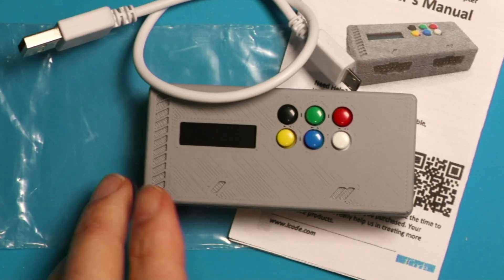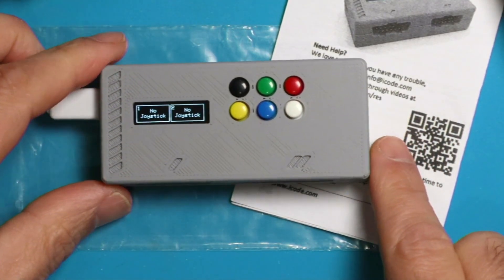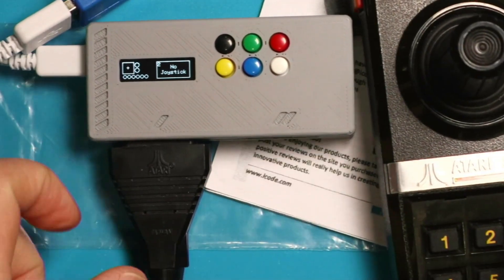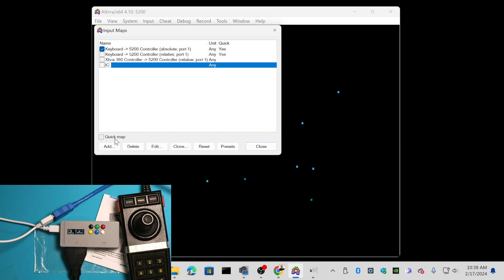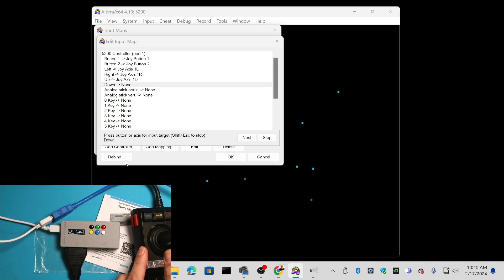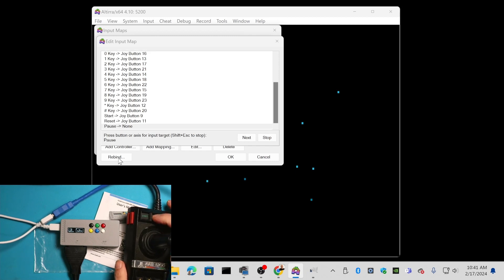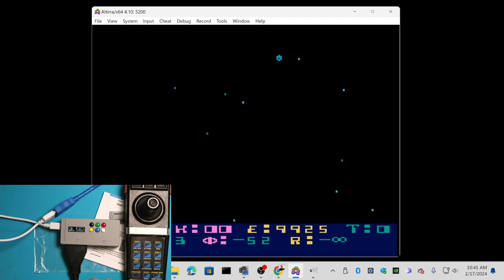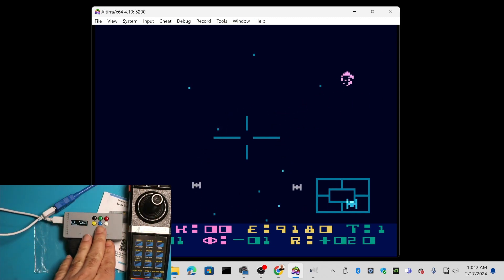iCode Duo USB adapter for the Atari 5200 Joystick - How to setup with Windows and Altirra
The iCode Duo 5200 usb adapter allows you to connect your Atari 5200 Joysticks to USB port of your PC or Linux base platforms such as Retropie, EmuElec, Batocera, Mac OS, Android Phones, and more!  This will allow you to play your favorite retro games on almost any emulator with the original Atari 5200 controller as they are meant to be!  The unit even support the keypad on the 5200 controller. The device has 2 ports so you can connect two 5200 joysticks at the same time for 2 player action. On board buttons will also function as addition buttons that you can map in your emulator.

This video shows you how to configure and use the iCode DUO 5200 with windows using Altirra emulator.

Good luck and let me know what you think or if you have any questions.